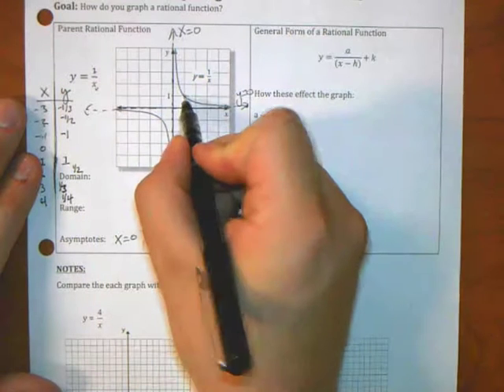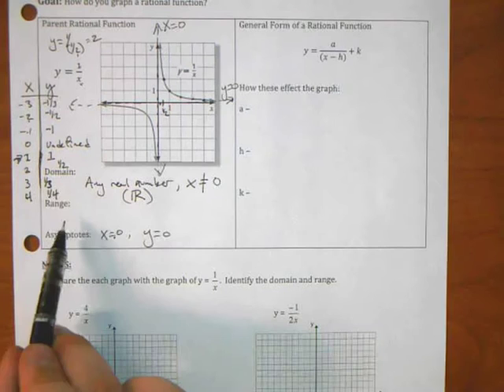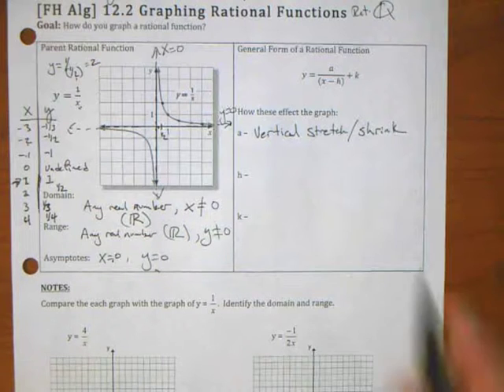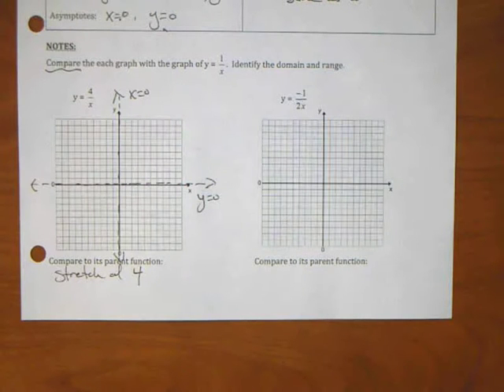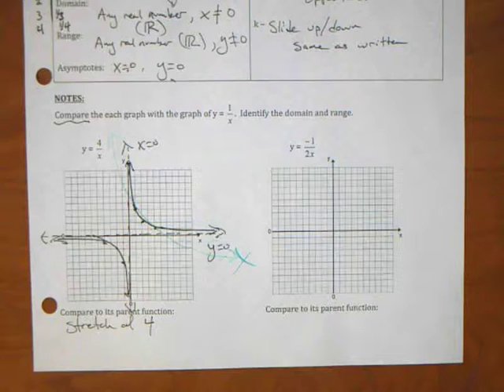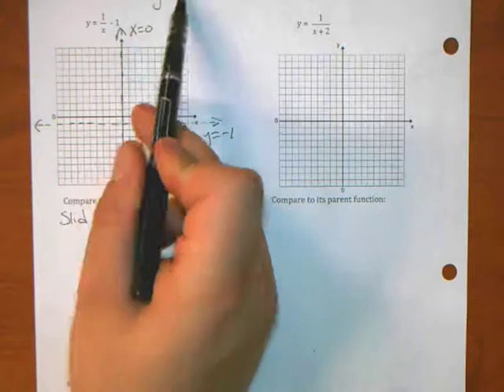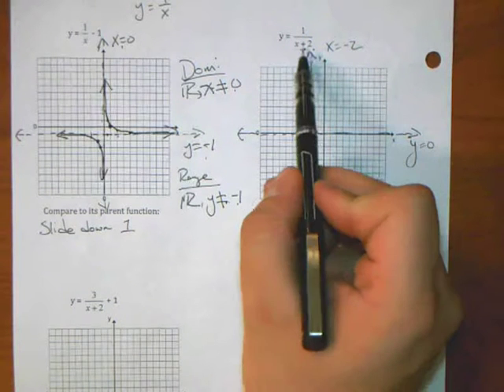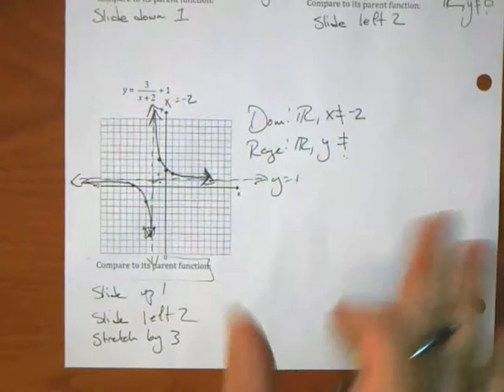FHAlg Notes 12.2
Graphing rational functions from a parent function